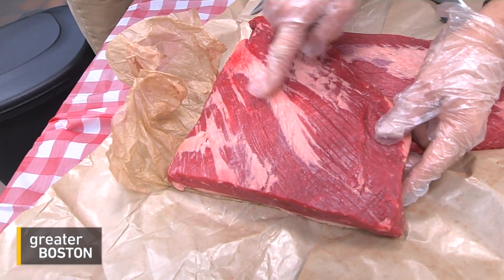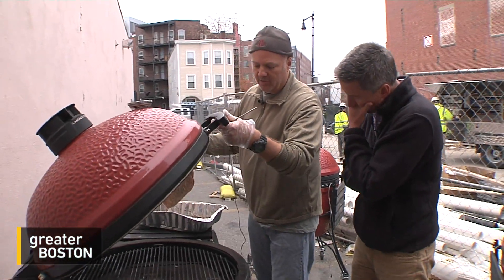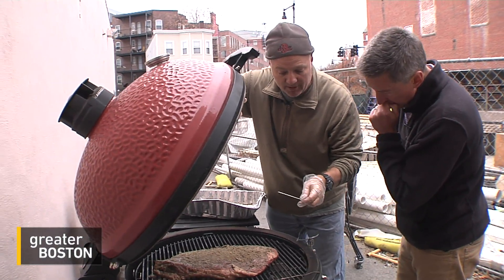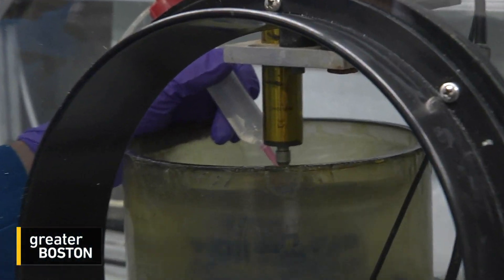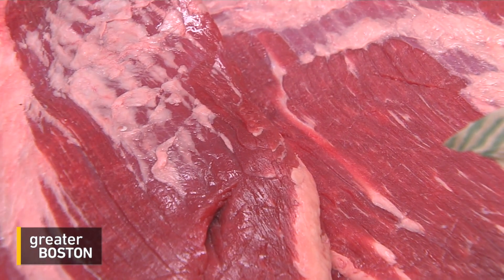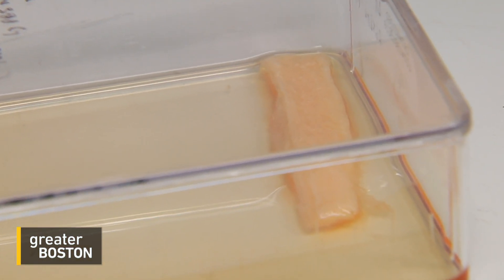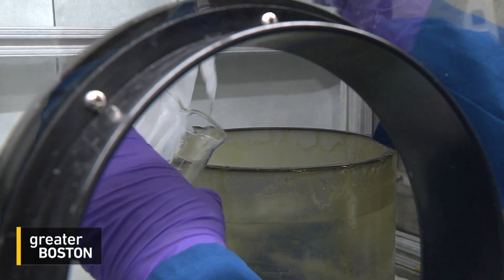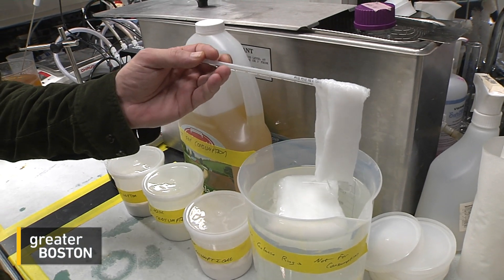Lab-Grown Meat: It’s What For Dinner!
A growing number of people have a love-hate relationship with meat: Love the taste, hate the environmental impact. But soon those consumers might be able to get the best of both worlds: real meat made without the actual animal. Adam Reilly reports.